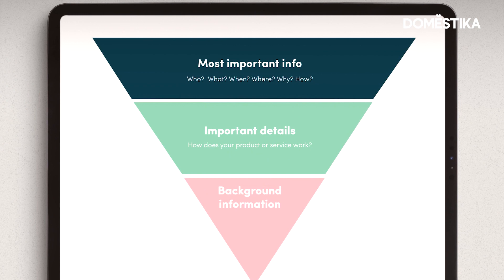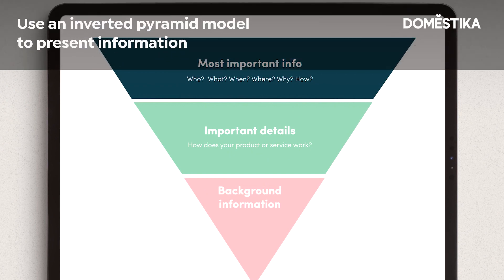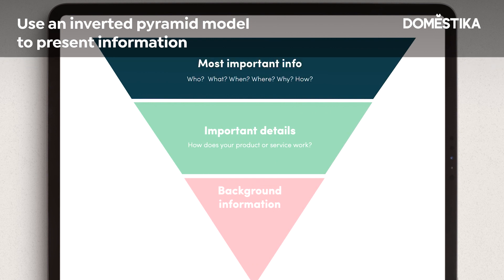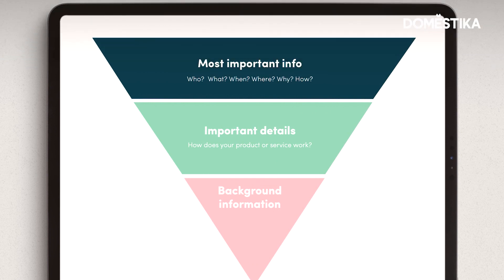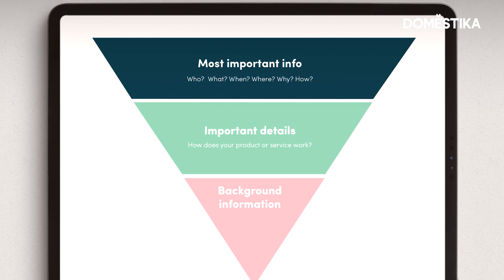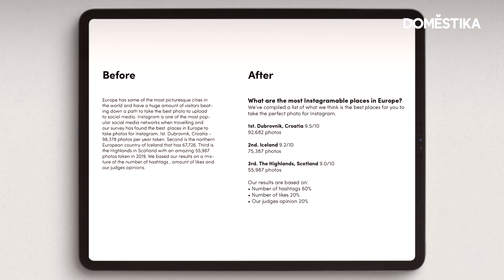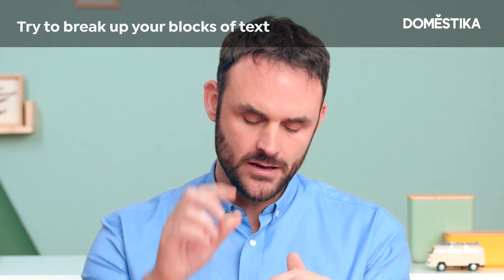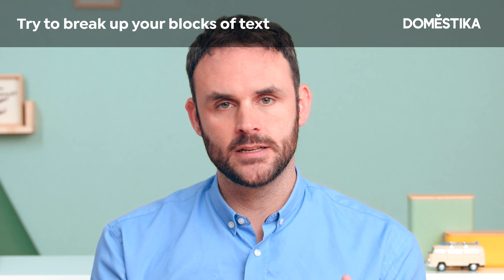Web Design Tutorial: 6 Writing Tips to make a good Website Copy - James Eccleston - Domestika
Brand and UX specialist James Eccleston explains why copywriting is an essential skill in the toolkit of any successful web designer and shares the top 6 writing tips that designers need to know in order to write a good website copy. Find out more on the blog:

🚀Did you enjoy this tutorial? Check out James Eccleston’s online course, “Brand Strategy for Online Platforms”, to learn more about how to develop a powerful brand concept and apply it to a website.

Learn at your own pace from anywhere, without schedules or deadlines. Learn techniques from leading creative professionals with unlimited access to top quality videos. Interact with other students and the course’s teacher. Share and learn what you’re passionate about.

⏰ Timecodes ⏰
00:00 intro: How to make a good Website Copy
01:00 Understand how people read a website
01:28 Get to know your audience
02:19 How to write good copy for your website
02:54 Use a call to action in the copy
03:18 Write inclusive copies
03:46 How to use internal links in your copies